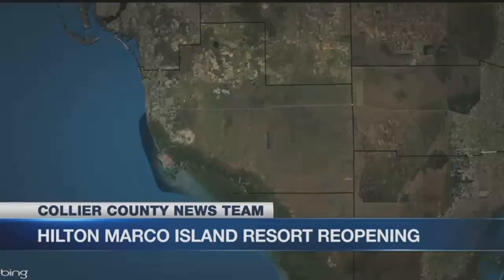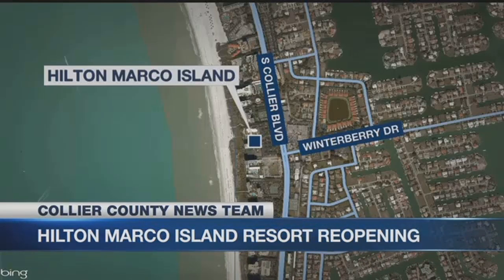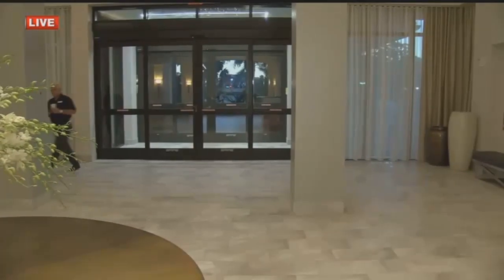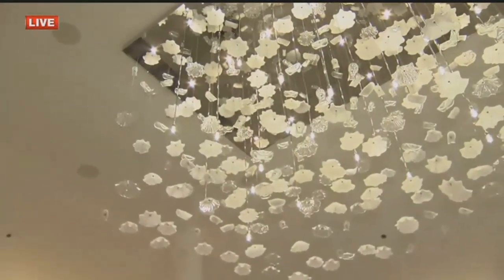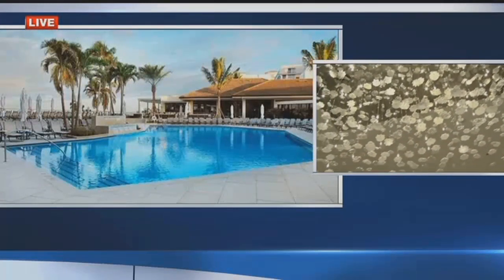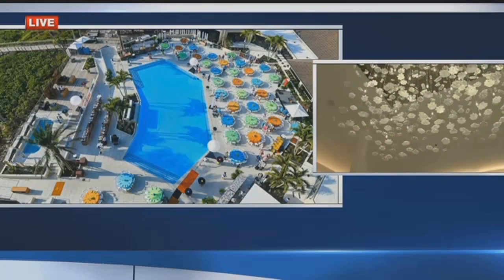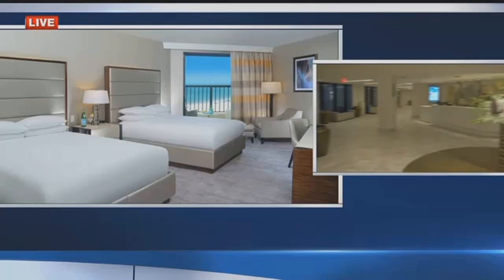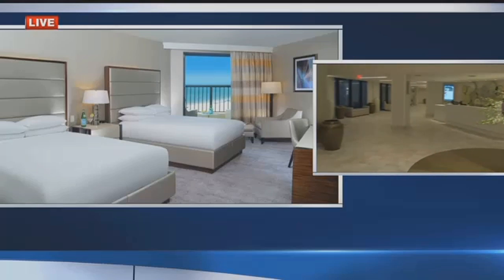Marco Island hotel reopens after renovation following fire